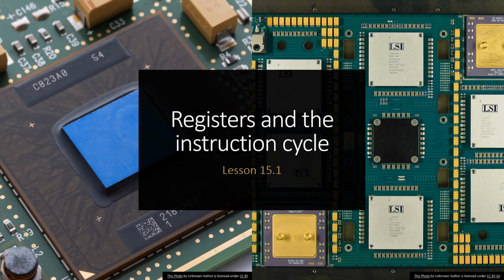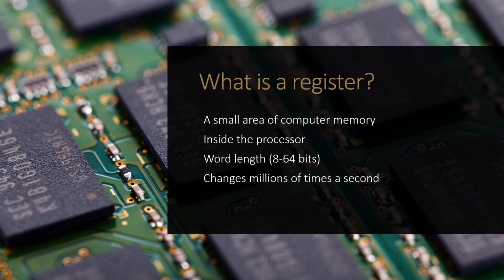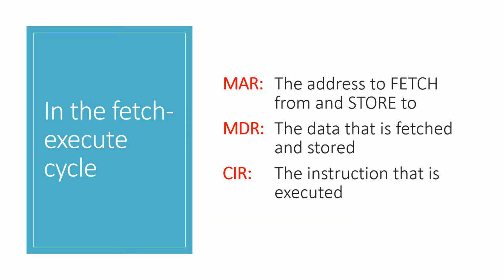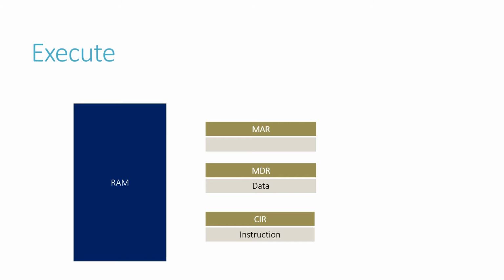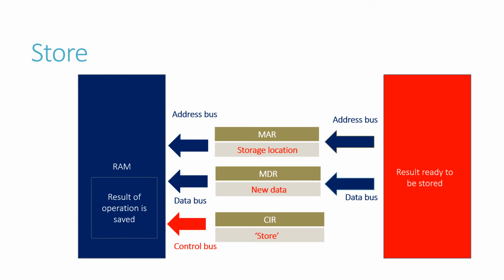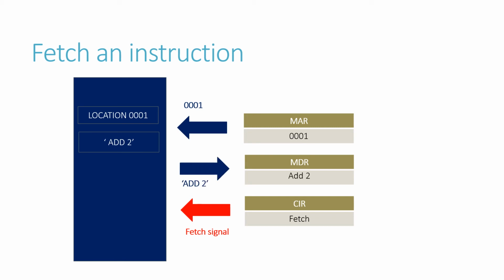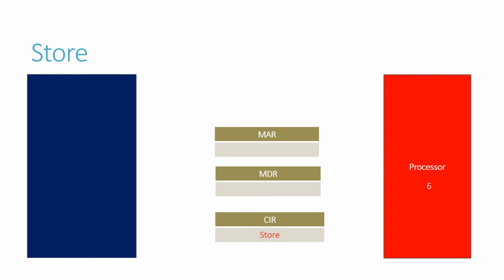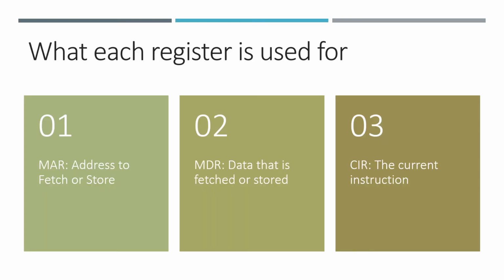15 1 Registers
Registers are single-value memory locations inside the processor. In this lesson you will learn about three key registers: The MDR, MAR and CIR.